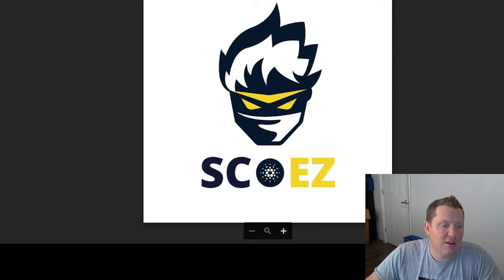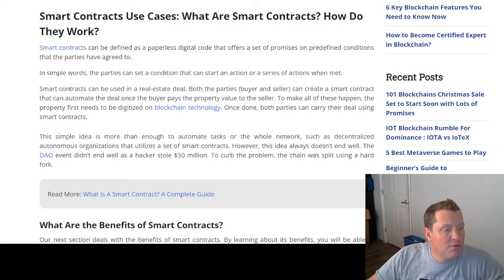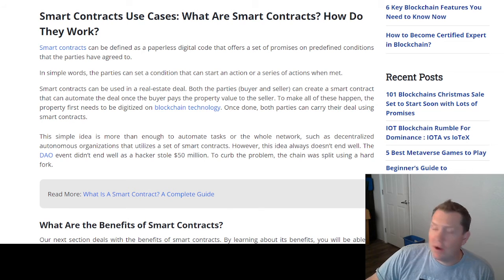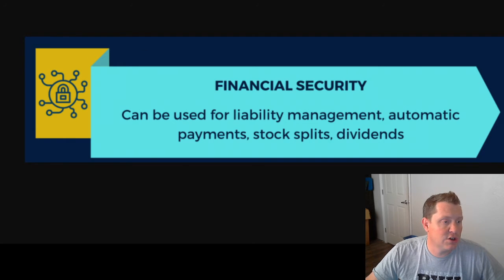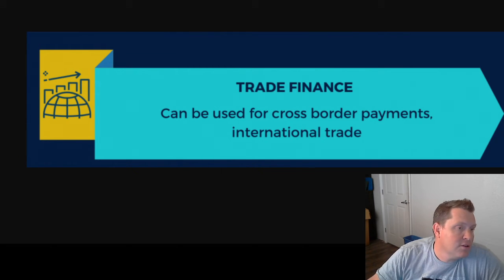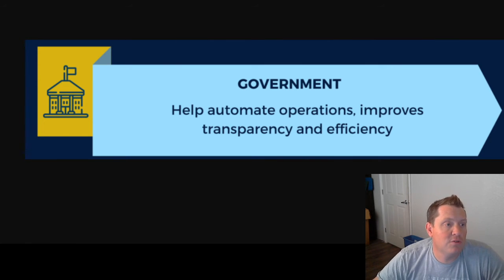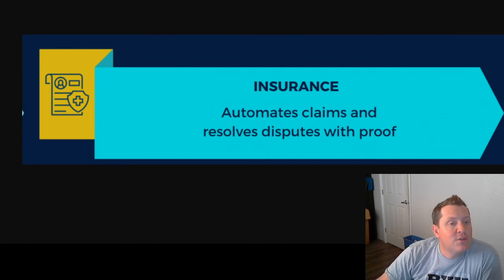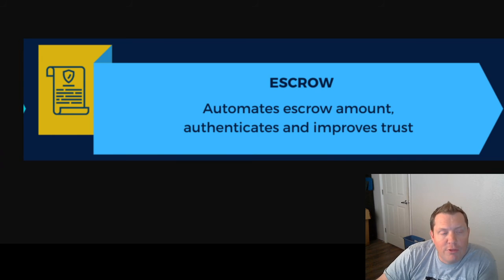🤝WHAT ARE THE BEST USES FOR SMART CONTRACTS! 🔥HOW CAN WE USE SMART CONTRACTS? ⚡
STAKE YOU ADA WITH SCEZ:
Welcome to StartupHakk. My name is Spencer Thomason. I am the CEO and Co-founder of CleanRouter, as well as many other products.
Here are some lessons that I've learned building a successful business while challenging startup norms..My challenge is to push you to rethink startup success.
Keep your kids safe online with CleanRouter!
NEW! Keep your kids safe on the go with CleanPhone!

Join Robinhood with my link and we'll both pick our own free stock 🤝

Mic used to record

Use my referral link to receive 1,000 free Supercharger miles with the purchase and delivery of a new Tesla car, or earn a $100 award after system activation by purchasing or subscribing to solar panels